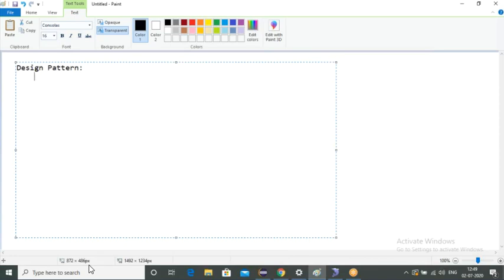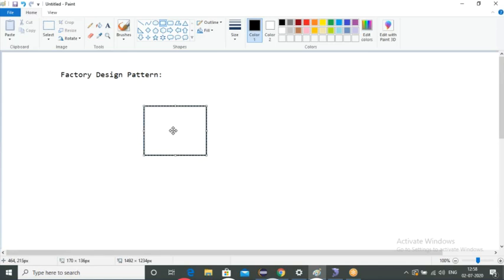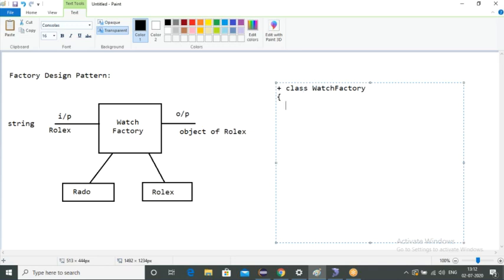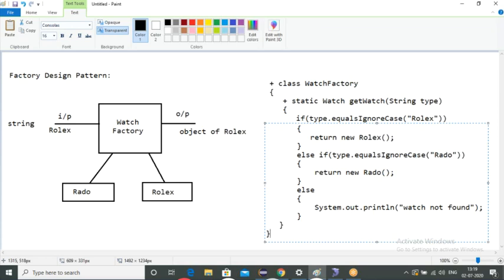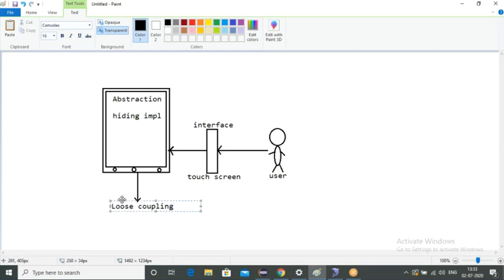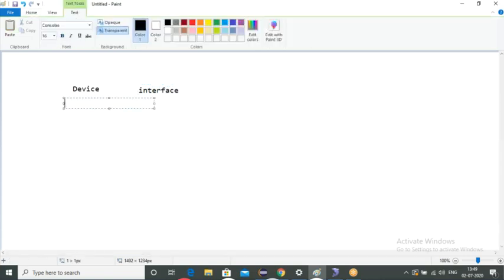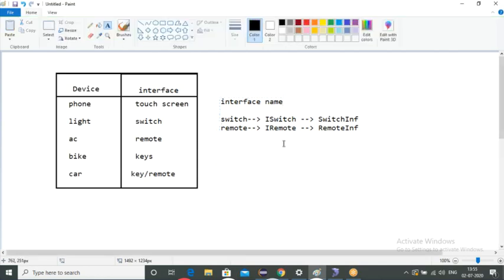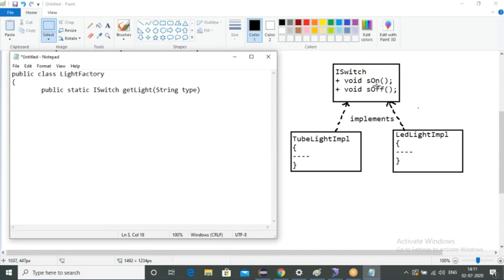Advance java 02